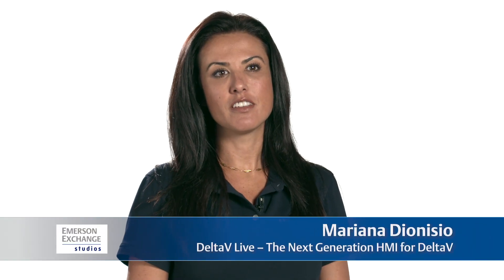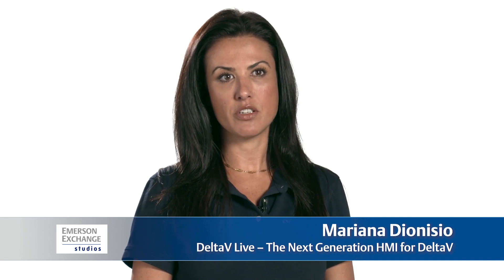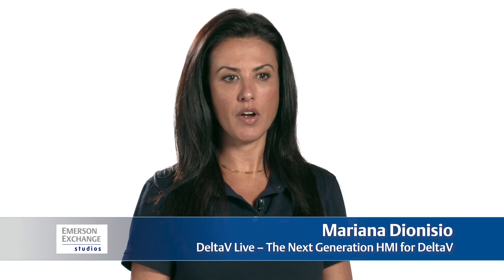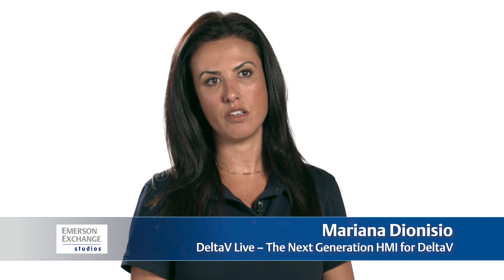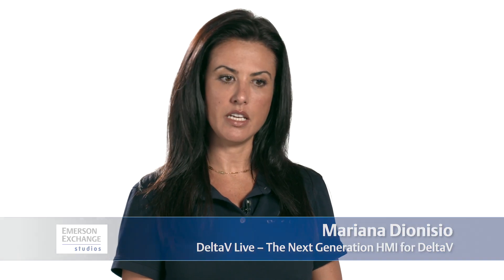Reduce Project Costs with DeltaV™ Live HMI Configuration and Optimization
Emerson’s modern DeltaV HMI, is built with out-of-the-box features that reduce engineering configuration effort & project costs - providing innovative technology for enhanced flexibility.